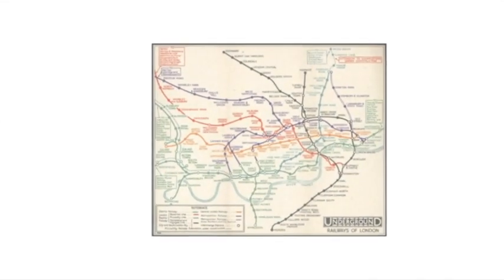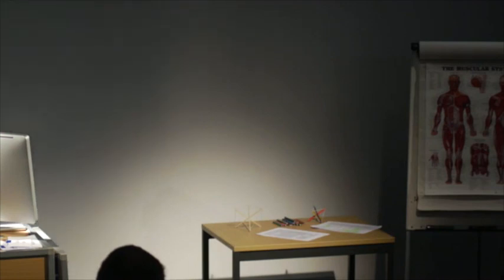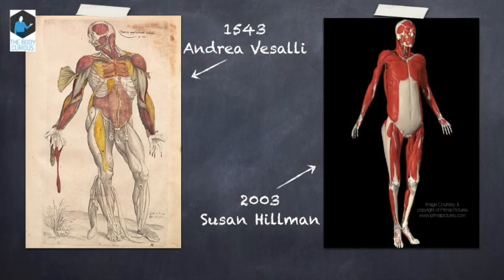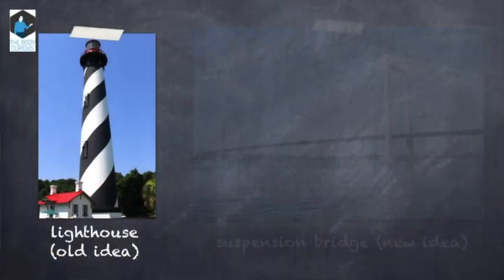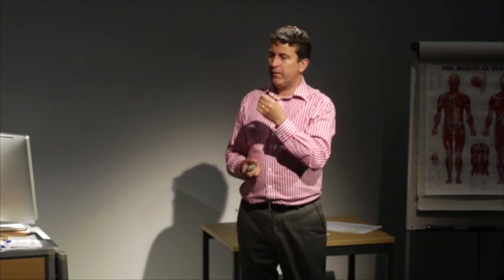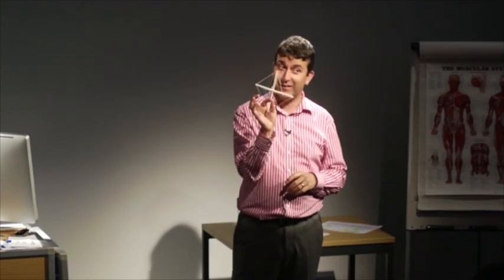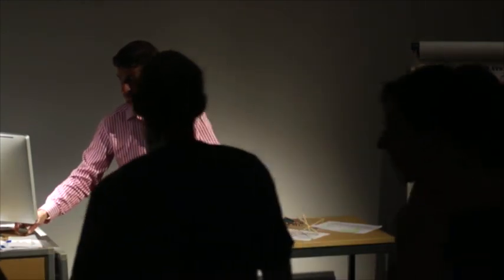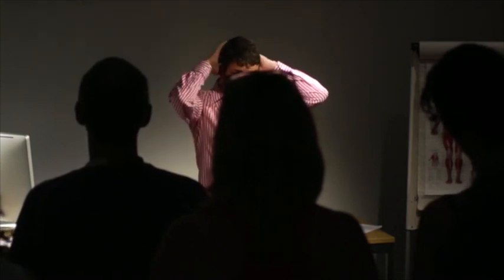Evolution of Anatomy - Part 4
Evolution of Anatomy - The Road to Fascia Part 4: Tensional Lines